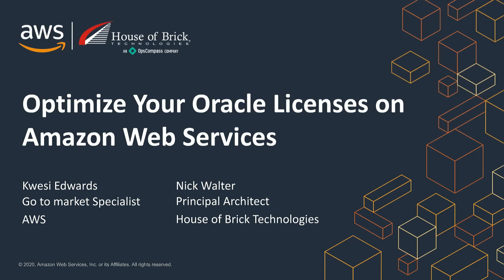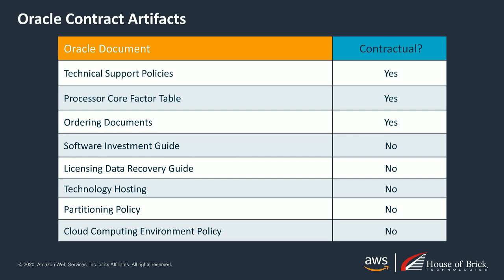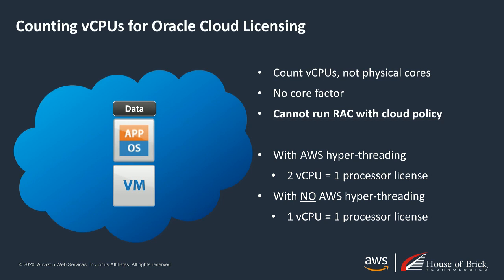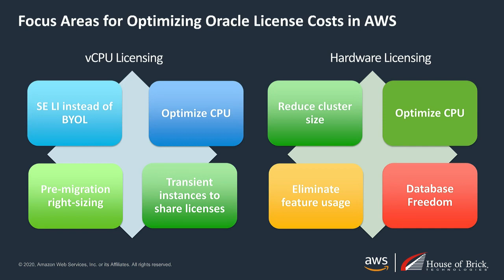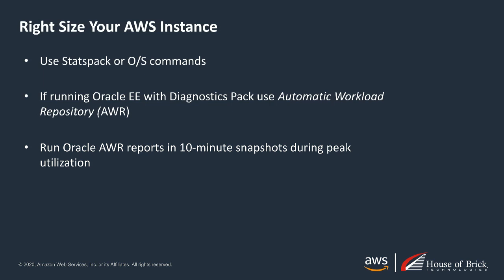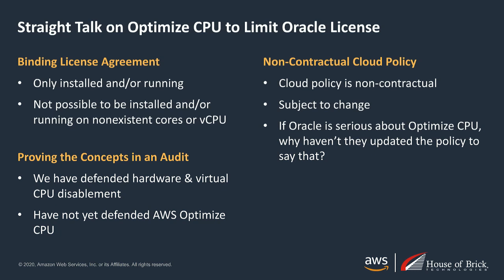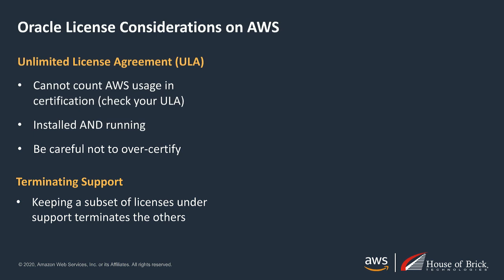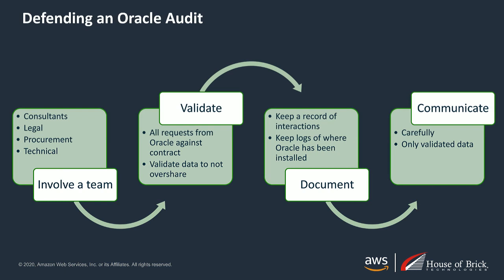Optimizing Oracle Licenses on AWS (Webinar)